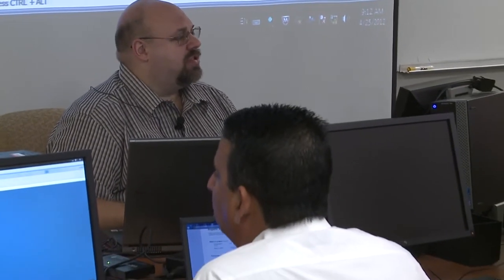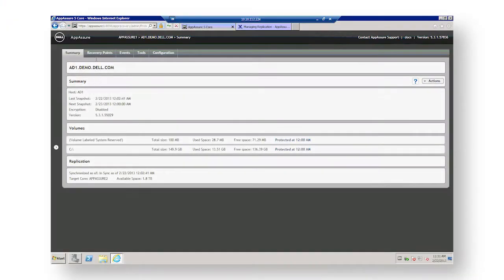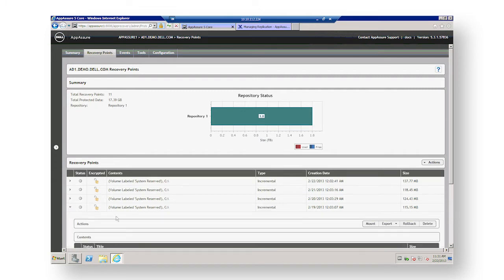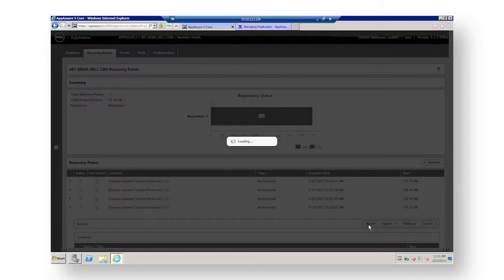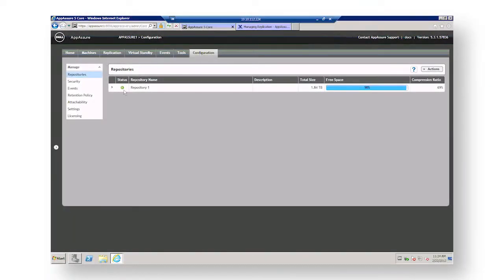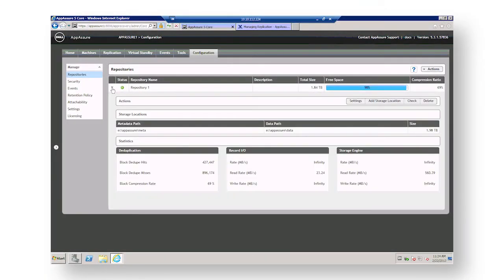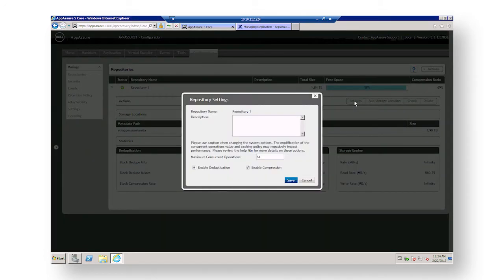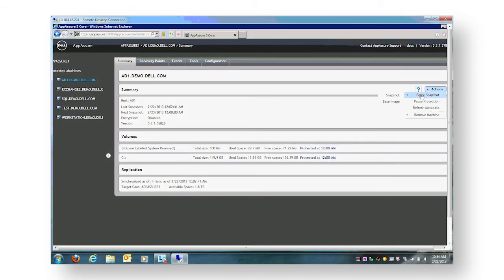New Features and Updates for the Dell PowerVault DL4000, Powered by AppAssure.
The Dell DL4000 features the latest version of AppAssure. Product expert Joe Hand talks about the benefits of the software.